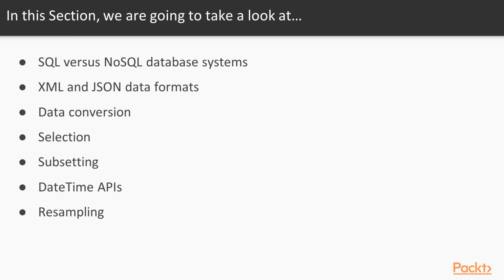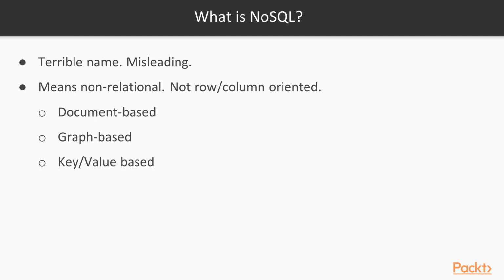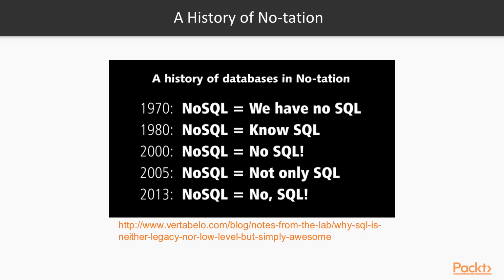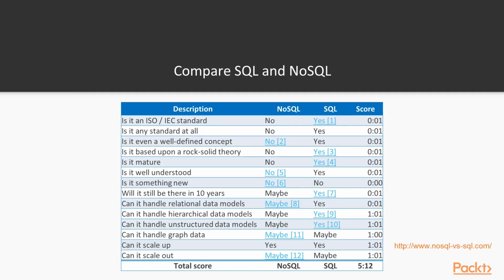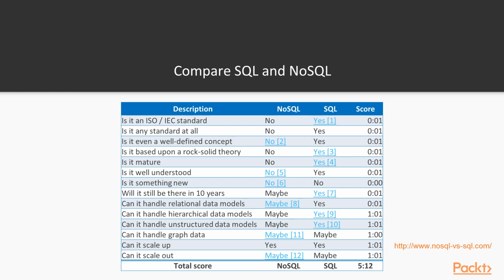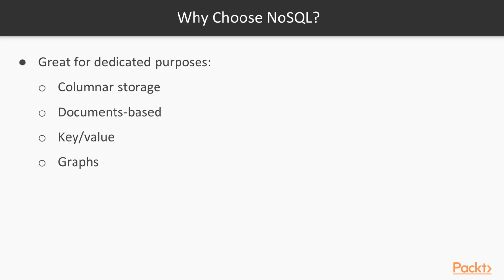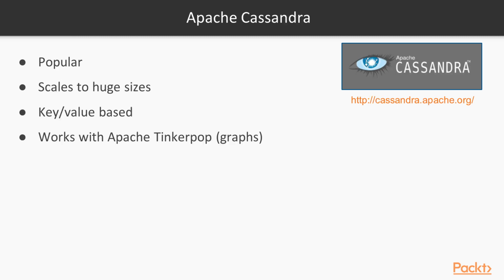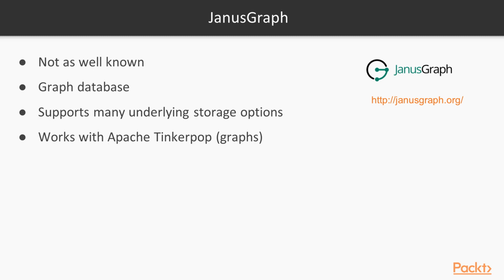Basic Data Analysis with Java : SQL Versus NoSQL Database Systems | packtpub.com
The aim of this video is to talk about the SQL and NoSQL database systems and do a little bit of compare and contrast
• Understand what NoSQL is
• Explore the differences and similarities between SQL and NoSQL system
• Discuss about various NoSQL systems that we have to choose from